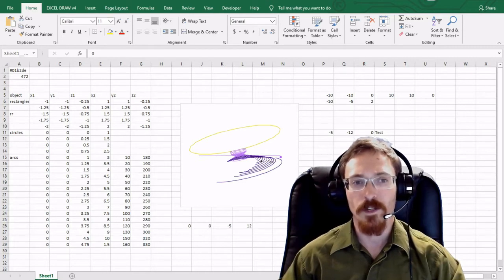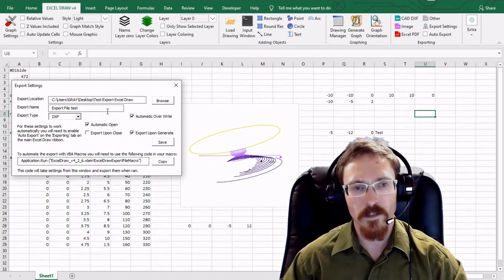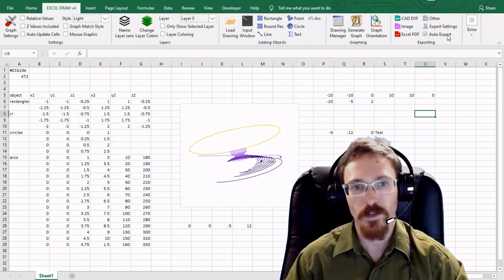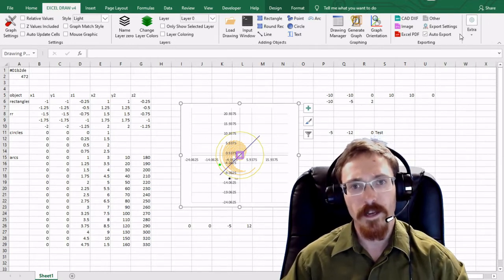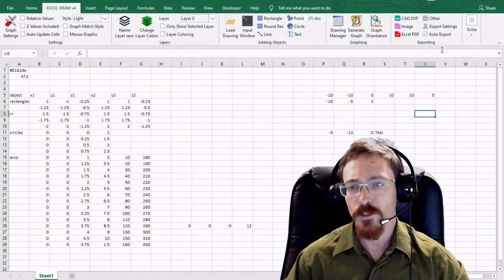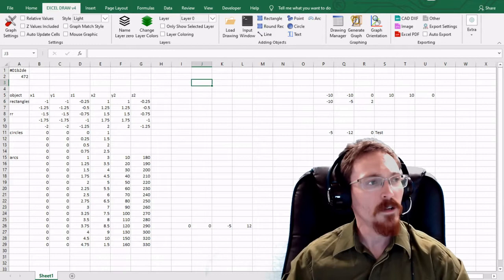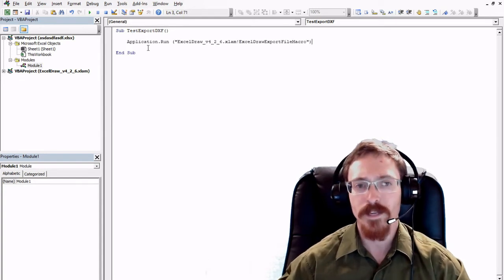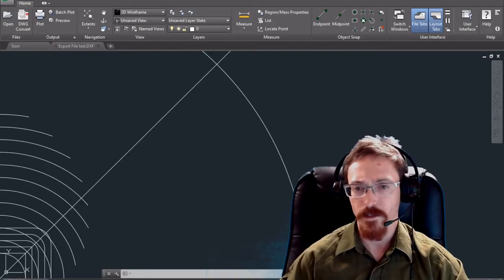Excel Draw v4 Course 7 - Automate Export DXF - Macro, No Graphing, Auto Generate - CAD inside Excel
This is the seventh video in our series on how to use and operate Excel Draw.
In this video I explain how you can use some of the automation features to automate your exportation of DXF files using Excel Draw. You can do this with built in features or with a custom macro using out Excel Draw subroutine.

Excel Draw can create, view and export DXF drawing files using only Microsoft Excel. The best part is anyone with Excel can view the drawing! No CAD required!

With Excel Draw you can create technical and engineering CAD style drawings directly inside Microsoft Excel without ever needing CAD. The Excel Draw version 4 add-in gives you the ability to open, import, create, graph, export and view X1 Y1 Z1 X2 Y2 Z2 data in 2D/3D only using Excel. With Excel Draw you can guarantee that anyone with a version of Excel can view your drawing regardless if they have CAD or not! This saves you, your customers and your company valuable time and money. No other software needed, no down time waiting on customer or colleague software approval permissions. Create, view, send and even export directly into DXF drawings, all from inside Microsoft Excel!
Excel Draw is for Windows based operating systems only.